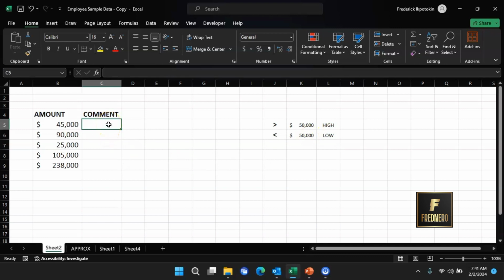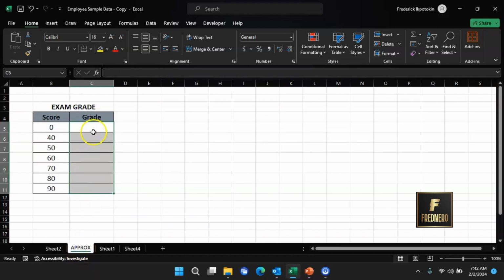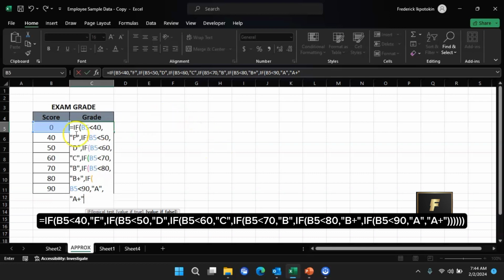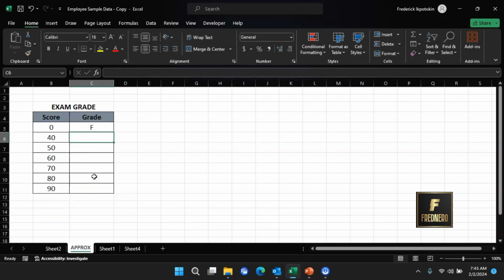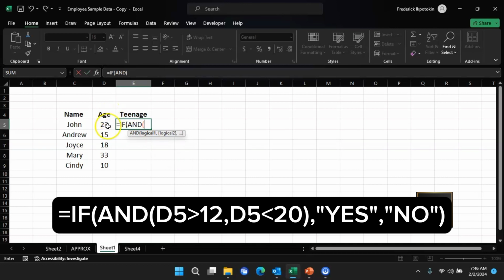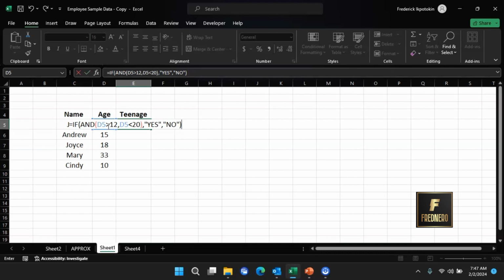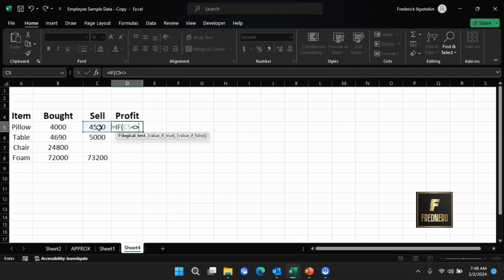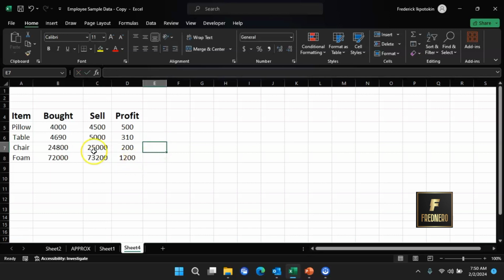How to use IF function in Excel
This video will teach you on how to use IF function in Excel